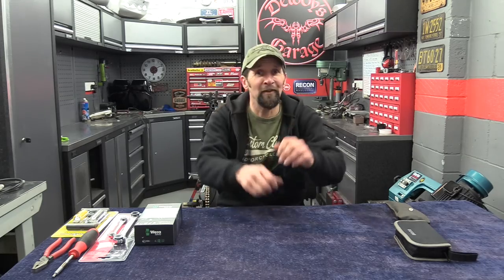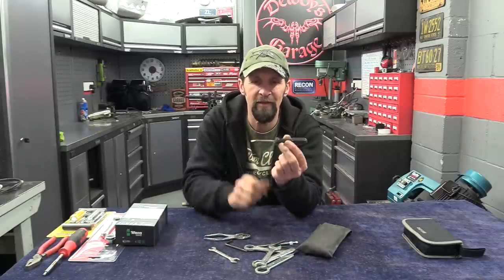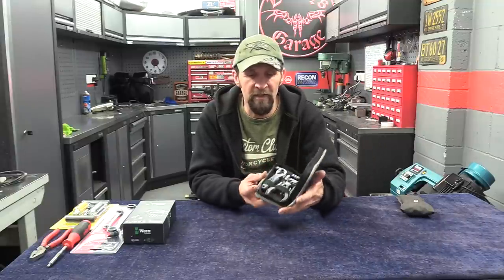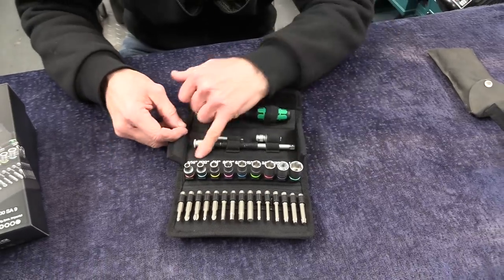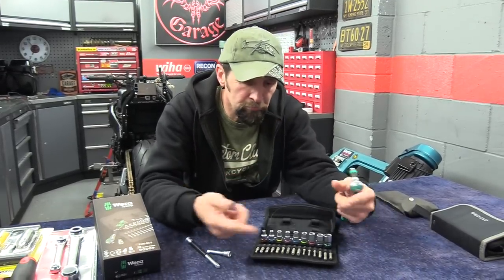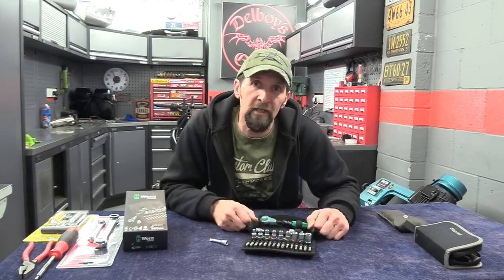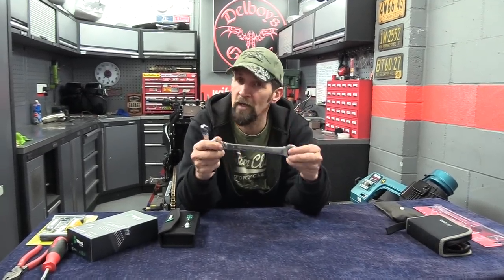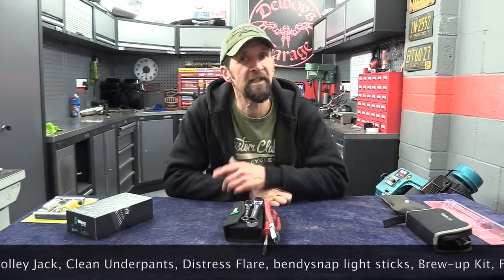Delboy's Garage, The Worlds Best Underseat Toolkit.? Wera, Wiha, Facom.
Wera, Wiha, facom..What better names could we ride with.?

Here at DBG we support and fund what we do courtesy of kind and loyal Patrons who help us with the bills and costs of running a progressive channel to help our fellow riders around the world, we put over 60 hours a week into this, much of it behind the scenes, and if you've  saved money, been helped, or just entertained then you can lend a hand in the running of things too if you feel so inclined.